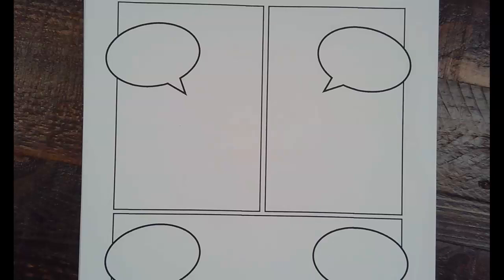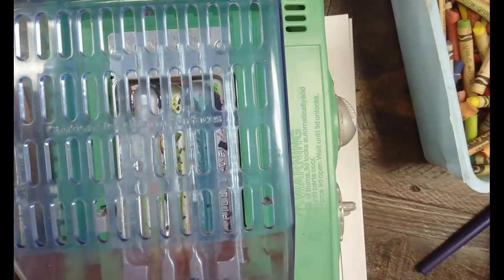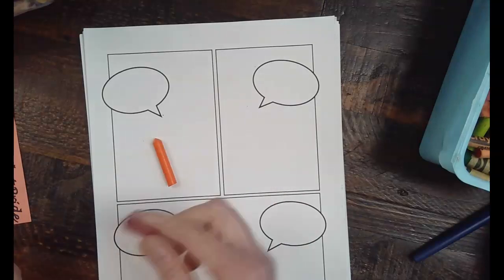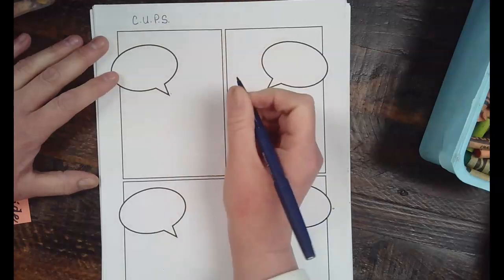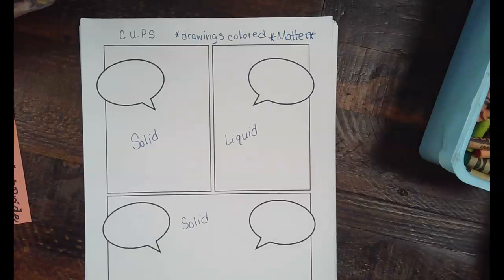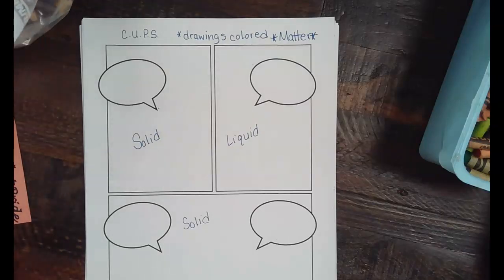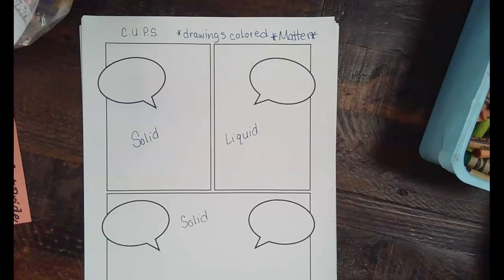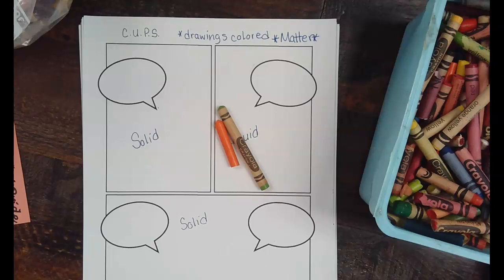Science Matter Q2: Crayon Comic Strip